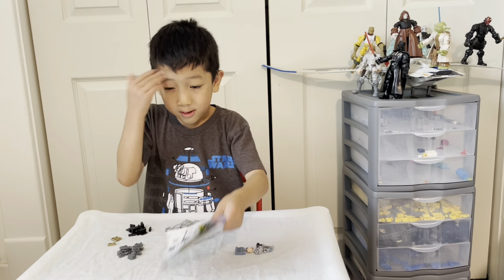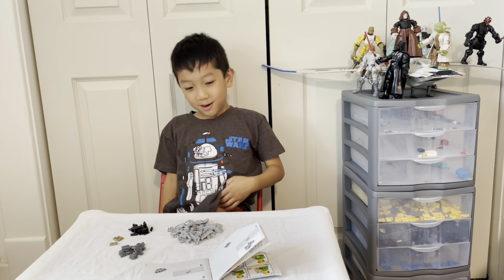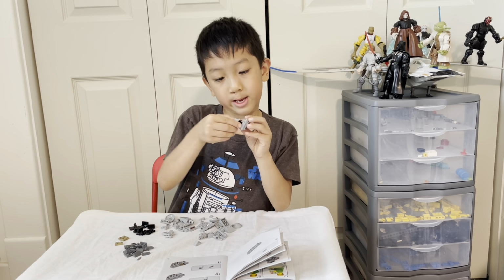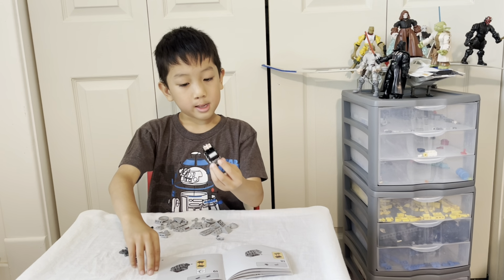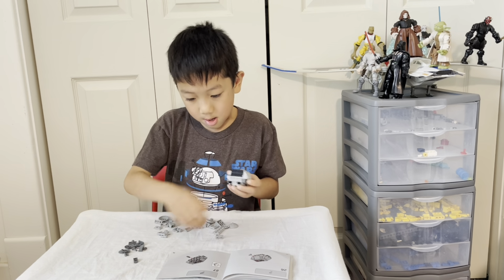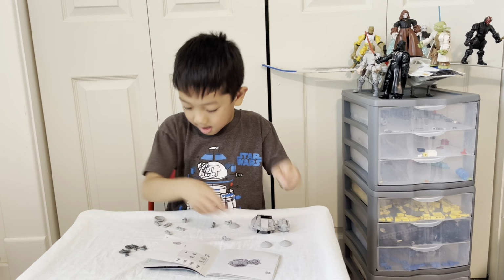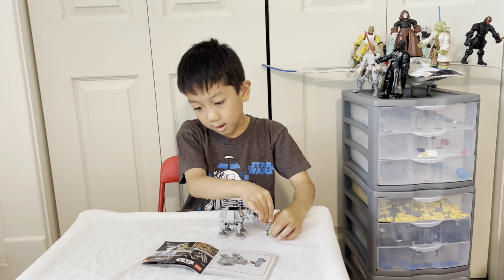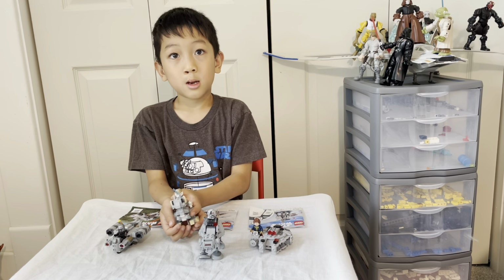Lego Star Wars AT-AT 75298